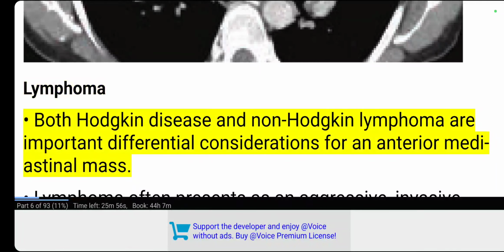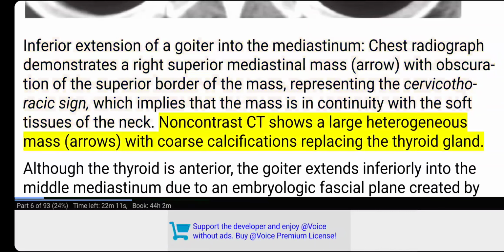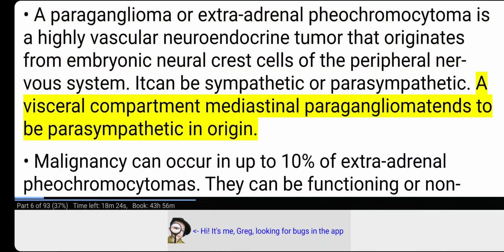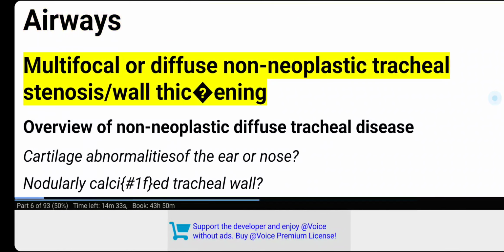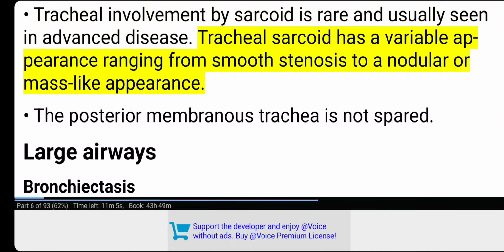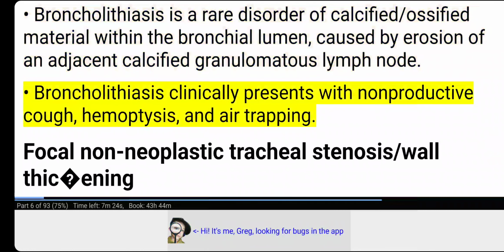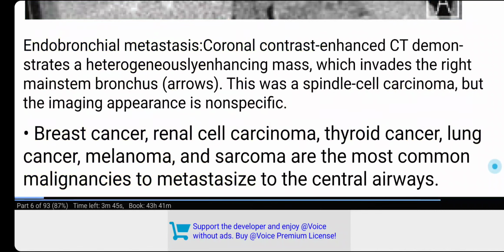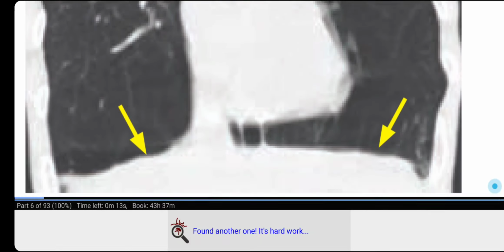CORE RADIOLOGY PART 5 THORACIC RADIOLOGY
This video contains more content from chest radiology portion from core radiology book.
@Mamdouh Mahfouz
@Indian Radiologist
@MRI Online
@Radiology Video - radiology made esay
@Radiology Channel
@Dr.Ismail Sayed Ismail
@Radiology Channel
@Educational Radiology Channel ERC
@Radiology Assistant @Dr. Ahmed D. Abdulwahab
@RadioGyan - Radiology Made Easy!
@Navigating Radiology
@Radiology Assistant